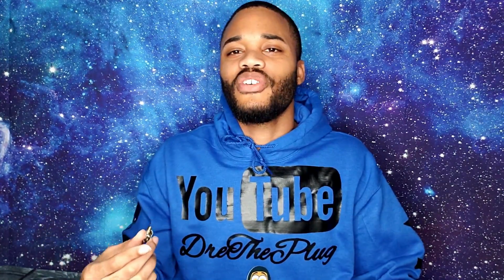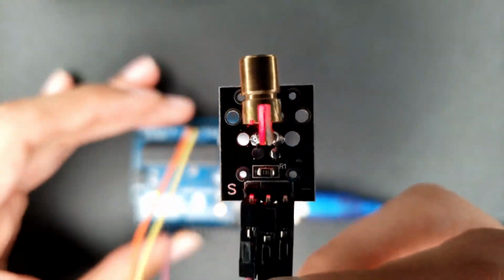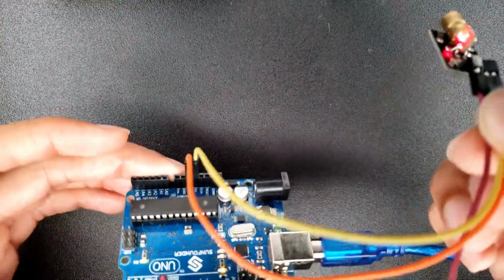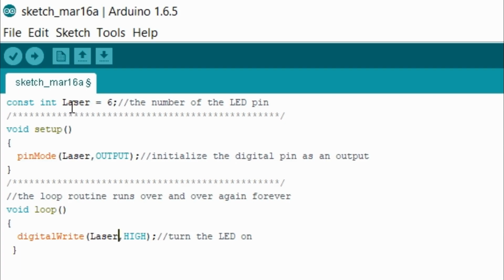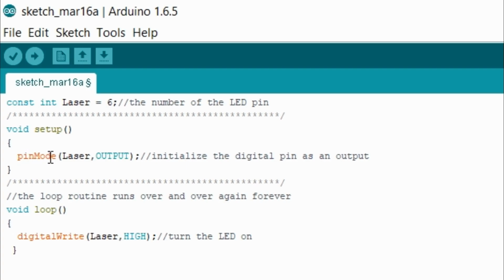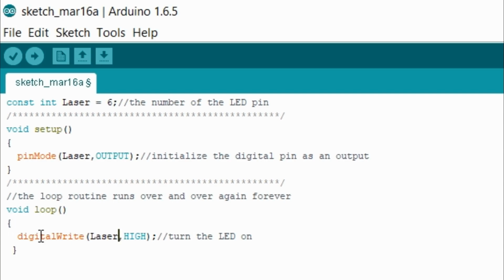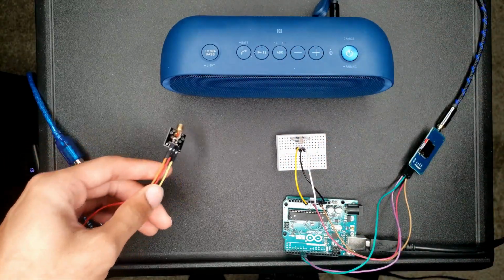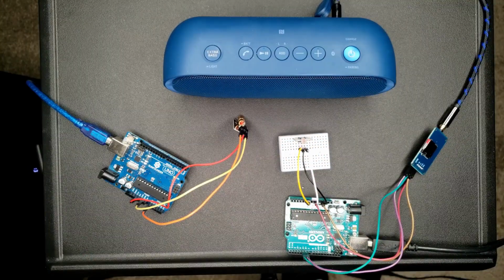How to Create A Laser Or A Laser Trip Wire For A Arduino Project and Code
This video was created to teach people how to create or add a laser or a laser trip wire to any project

The Treasure Chest
const int Laser = 6;//the number of the Laser pin
void setup()
  pinMode(Laser,OUTPUT);//initialize the digital pin as an output
//the loop routine runs over and over again forever
void loop()
  digitalWrite(Laser,HIGH);//turn the Laser on
Also the * mean nothing